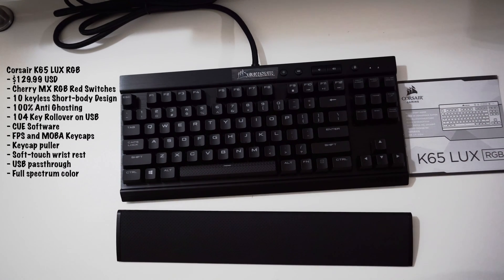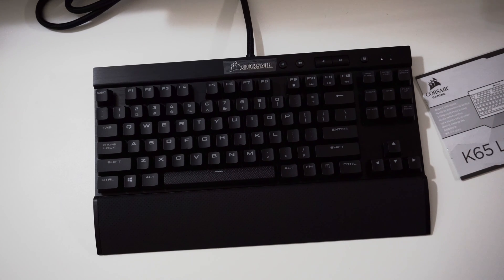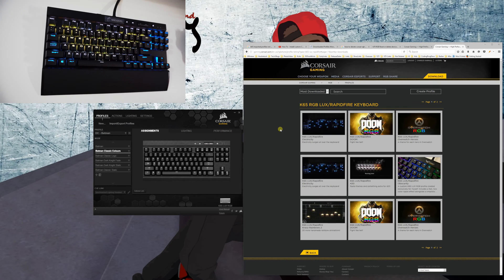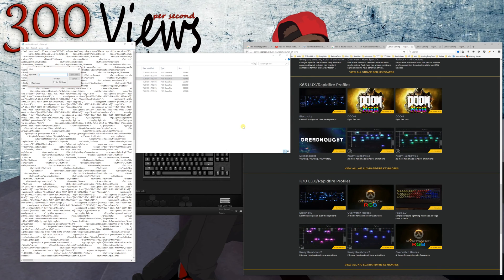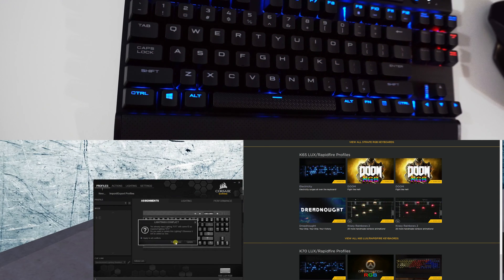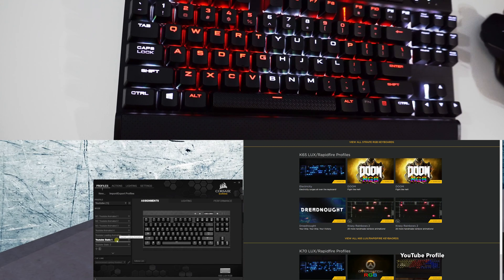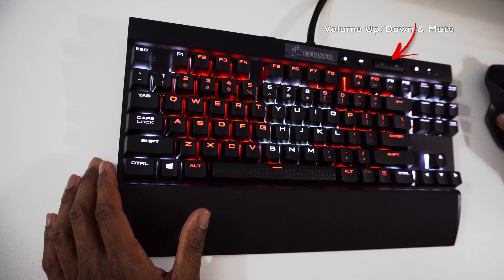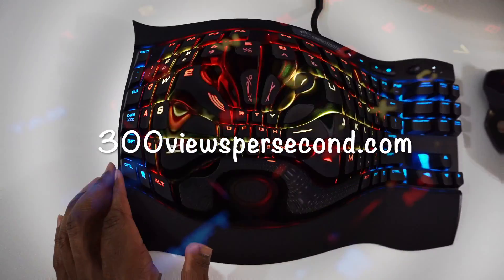Corsair k65 LUX RGB Unboxing and RGB Profiles Is it the Best Mechanical Keyboard?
I unbox the Corsair K65 Lux RGB and go over RGB profiles in the CUE software. A complete How To download and install them.
Corsair k65 LUX RGB Unboxing Review and RGB Profiles

Whitestone Dome
SPIGEN Tough Armor case
SPIGEN Rugged armor case
Smartwatch: Gear S3 Frontier
Red/Green watchband
Blk Milanese band
Gear S3 Classic

Main Lens: Sigma 18-35mm f/1.8
+ Sigma MC-11 adapter
(Main Prime Lens): Sigma 30mm F1.4
Sony 85mm F1.8
(On-Camera Monitor): Aputure VS-2 fineHD
(Video head): Manfrotto 502 Fluid Head
(Tripod): Manfrotto 190XPRO3
Small LED Light
(Mics): Shure sm7b
Rode VideoMic Pro Rycote Edition
Audio Technica AT4047/SV
(Audio Interface): Apogee Duet
Focusrite Scarlet 2I2
(Speakers)KRK Rokit 5’s
(Computer): Macbook Pro 15"
iMovie

-This is a website where you and the community join group purchases and get deeper discounts with the more people who join that drop. A lot of cool electronics and tech on here at decent pricing.